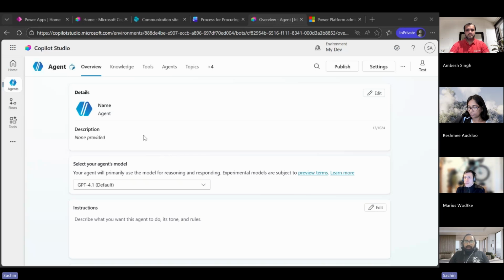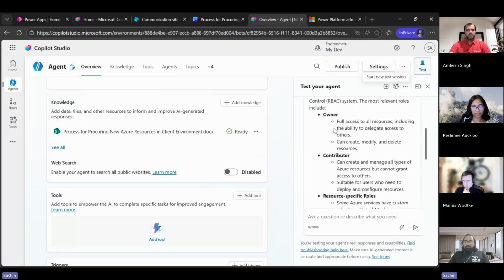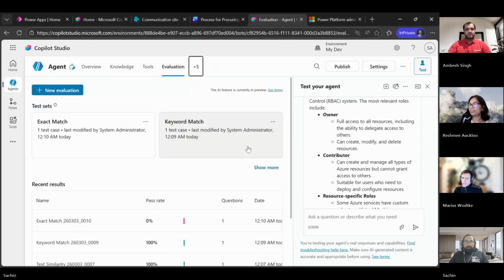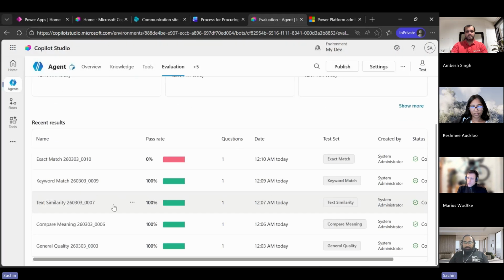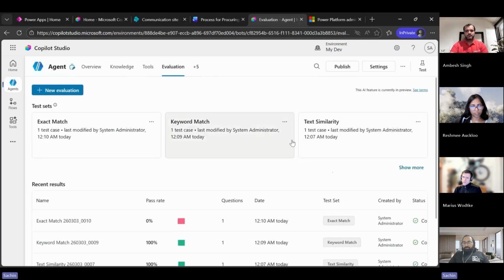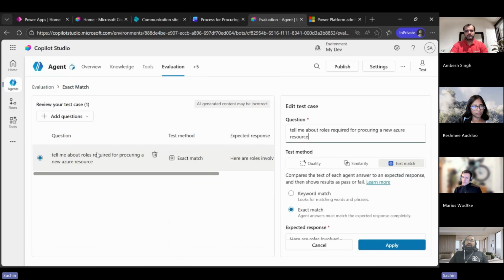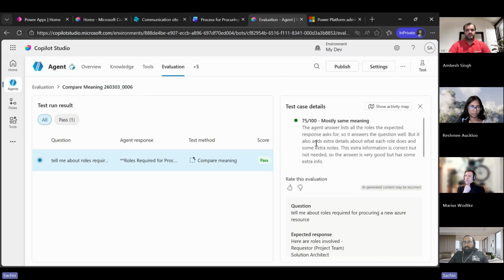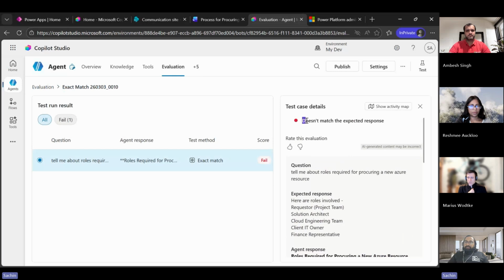Stop Guessing AI Agents Quality! Learn Built‑In Copilot Studio Evaluations with Live Demo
In this video, Sachin, Ex‑Microsoft and AI expert, delivered a highly practical and insightful session on Evaluation in Copilot Studio — one of the most critical capabilities for building reliable, high‑quality, and production‑ready AI agents.

Through a live demo, Sachin showed how to use Copilot Studio’s built‑in Evaluation feature to test, measure, and validate agent responses before going live or scaling across the organization.

🔹 Introduction to Evaluation in Copilot Studio
Ambesh introduced Sachin, who explained why evaluation is essential for assessing AI agent performance, quality, and compliance. Sachin emphasized that evaluations are the foundation for turning experimental agents into enterprise‑ready solutions.

🔹 Evaluation Process with Live Example
Using a SharePoint document as grounded knowledge, Sachin demonstrated how an agent responds to questions and how the evaluation engine assesses the quality of those responses.

🔹 Creating Test Cases for Evaluation
Sachin walked through creating evaluation test cases, including:
- Submitting test prompts
- Generating agent responses
- Defining expected answers or success criteria
He also showed multiple ways to create evaluations:
- Auto‑generating questions
- Using chat conversations
- Manually adding test cases

🔹 Different Types of Evaluations
An in‑depth explanation of evaluation types, including:
- General quality
- Compare meaning
- Text similarity
- Keyword match
- Exact match
Sachin explained when to use each type and how they assess agent responses.

🔹 Evaluation Results & Scoring
A live walkthrough of evaluation results, showing:
- How scores are calculated
- Pass/fail outcomes
- Relevance and completeness checks
Sachin highlighted how evaluations help teams identify gaps, improve responses, and gain confidence before production rollout.

🔹 Future Features & Automation
Sachin shared upcoming improvements from Microsoft, including automated evaluation triggers and more advanced capabilities. He encouraged participants to experiment with the feature and provide feedback.

🔹 Conclusion & Appreciation
Ambesh thanked Sachin for sharing his deep expertise and emphasized the importance of evaluation in building trustworthy, responsible, and scalable Copilot agents.

🕒 Timeline
00:01 – Introduction to Evaluation in Copilot Studio
01:12 – Evaluation Process with Example
02:15 – Creating Test Cases
03:15 – Types of Evaluations
04:22 – Evaluation Results & Scores
06:19 – Future Features & Automation
07:21 – Conclusion & Thanks

📣 If you’re building Copilot Studio agents and want them to be accurate, reliable, and production‑ready:
💬 Share your evaluation questions or scenarios in the comments
📢 Share this session with your AI and Power Platform teams